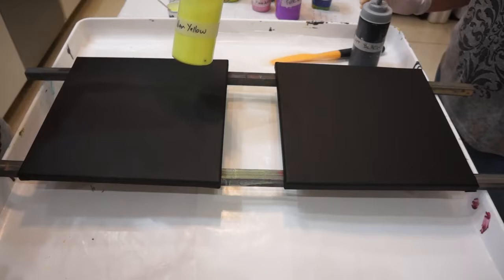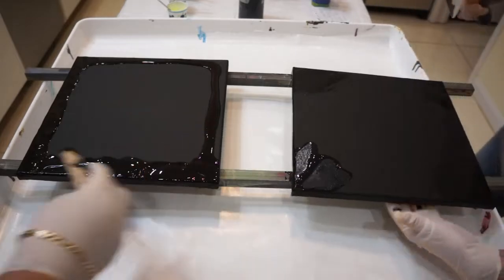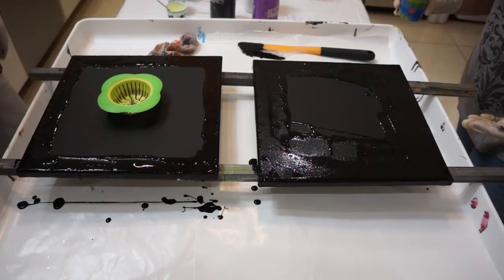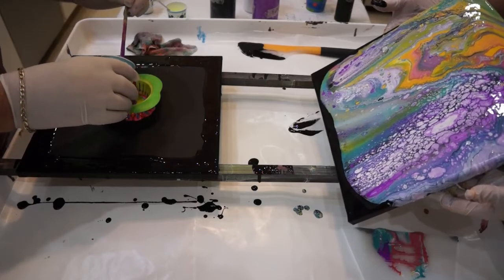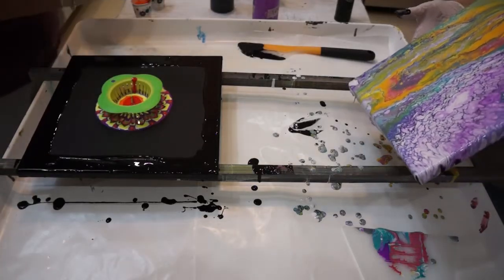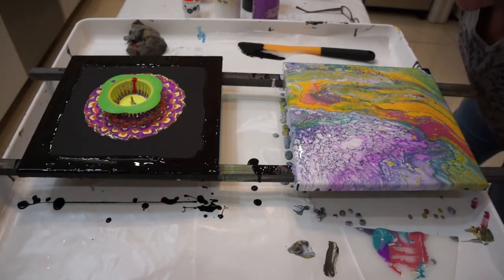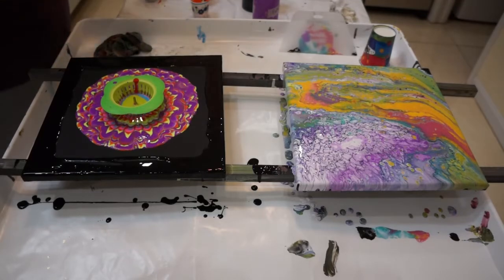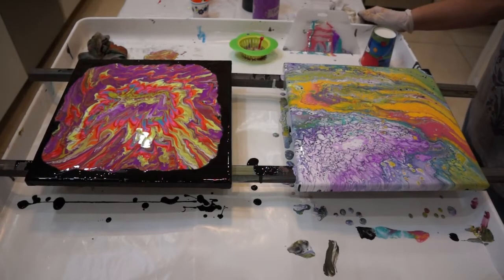Acrylic Pour Strainer vs Flip Cup Couples Painting @ Patricia's Art Emporium #12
John & Patty do a strainer and a flip cup acrylic pour.
These are two 12 x 12 canvas paintings.    We love painting as a couple.  We are both new to painting and YouTube.

We now have about 25 paintings for sale on eBay. Check them out eBay user name johnhimm